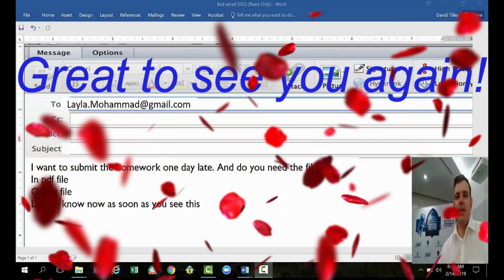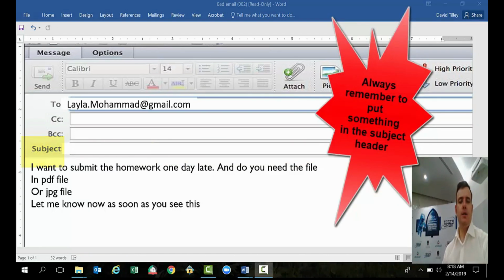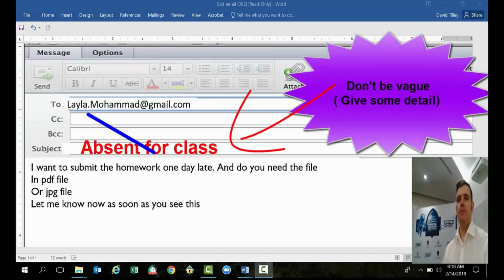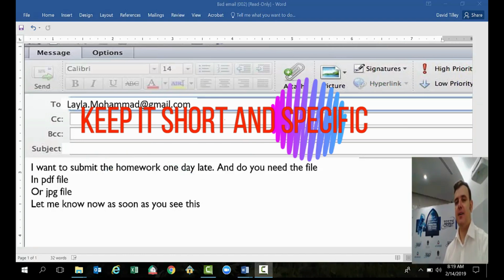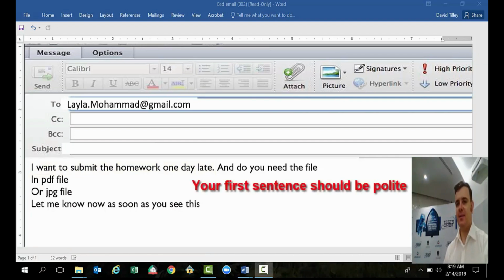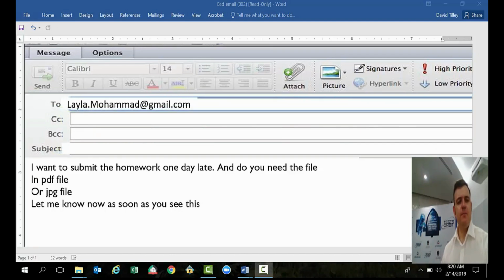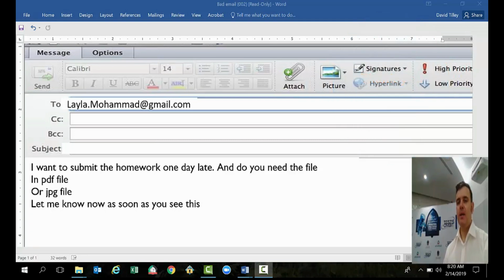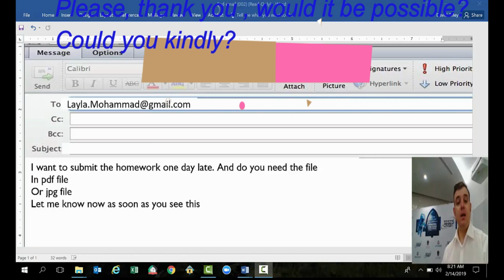How NOT to write an email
Awesome tips on what you should not do or include in a professional email.